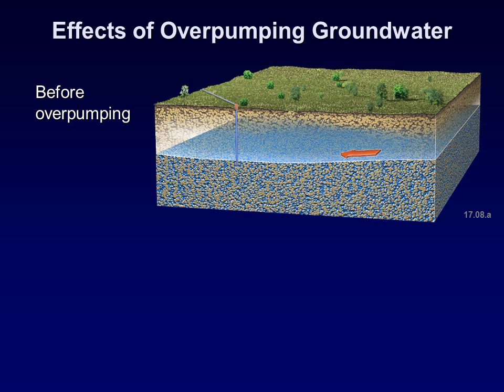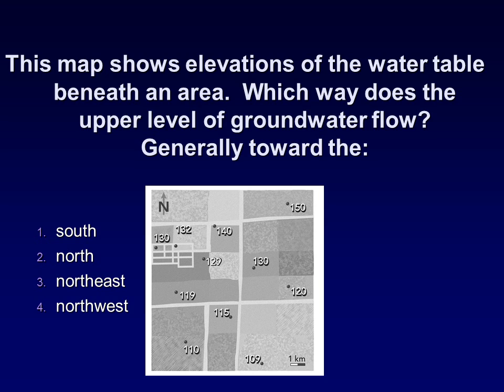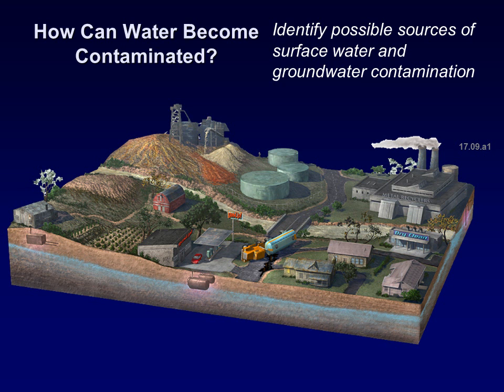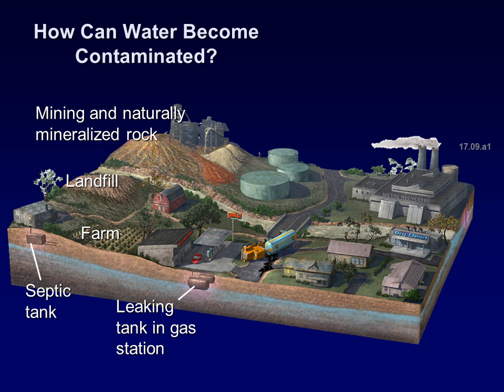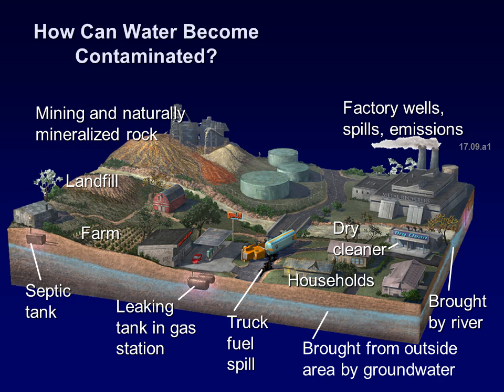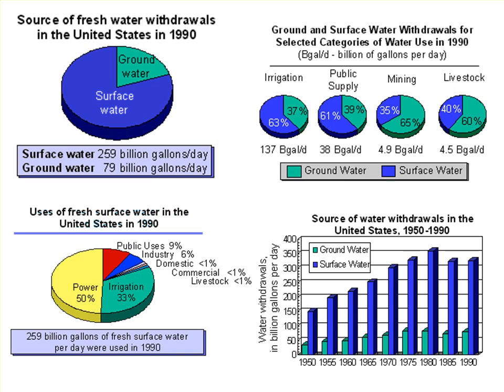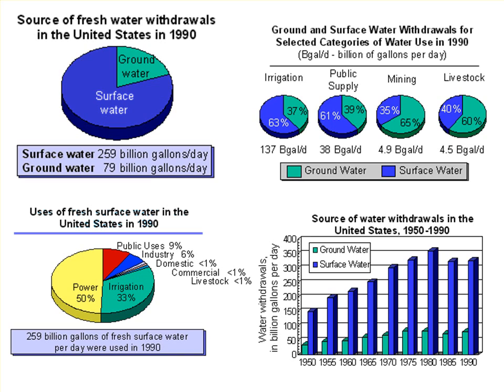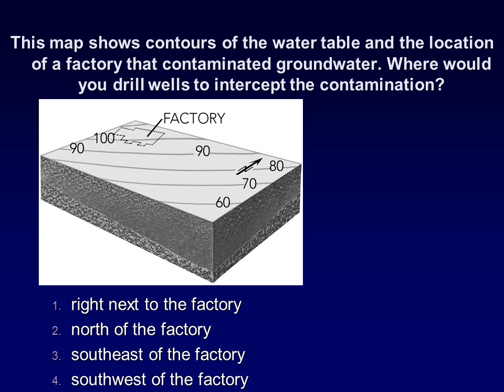Module 6 2B Video